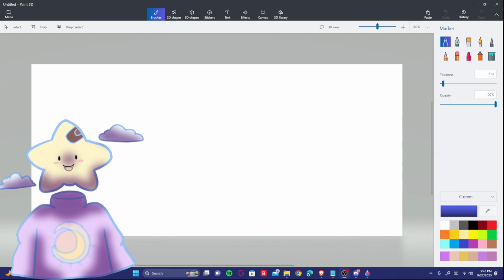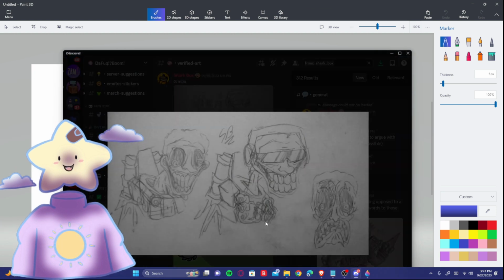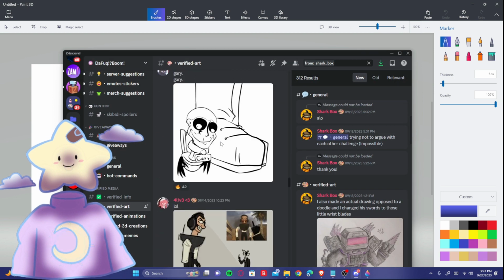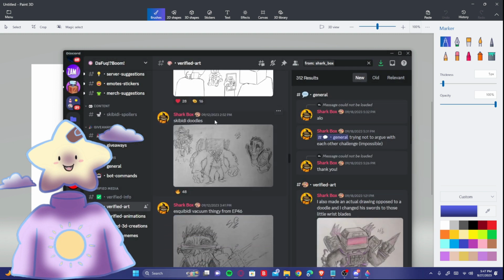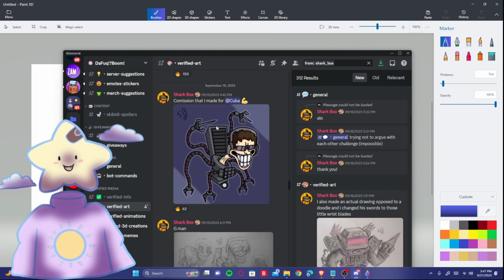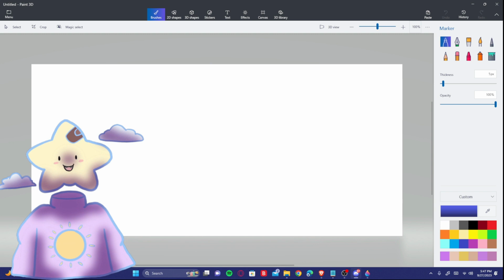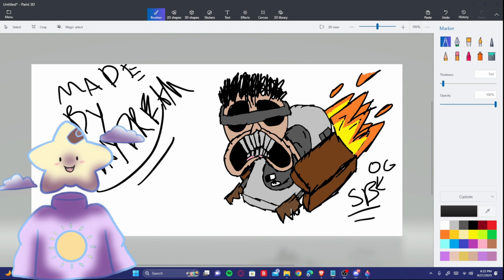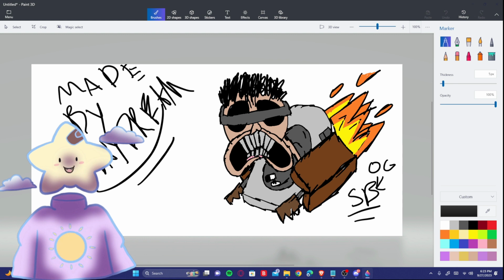DRAWING SKIBIDI TOILET CHARACTER PT 3